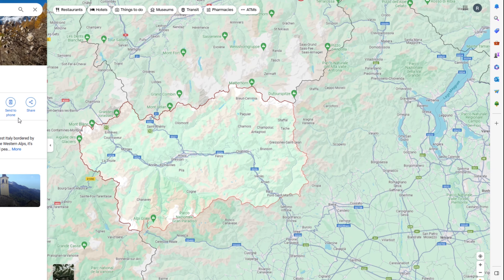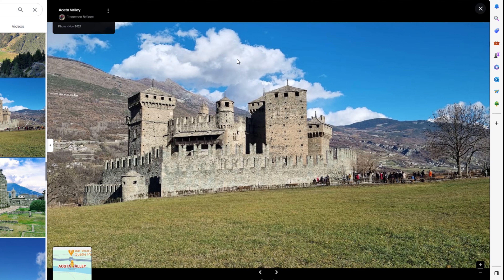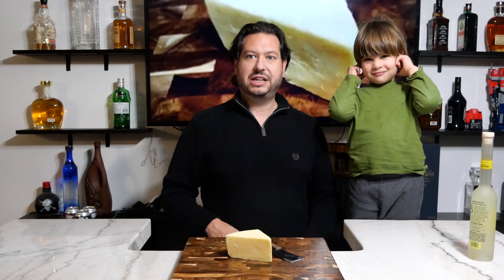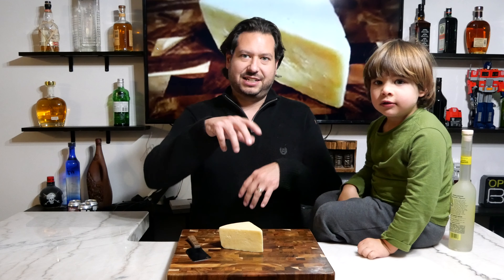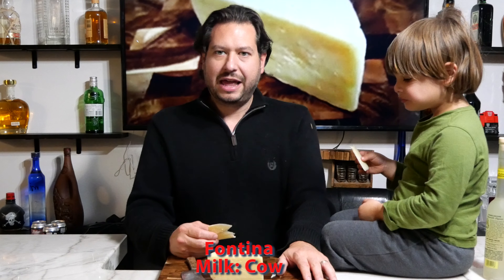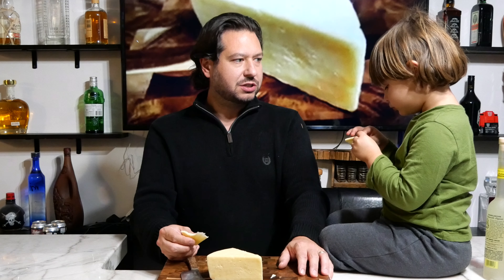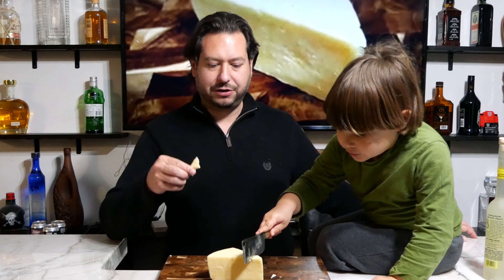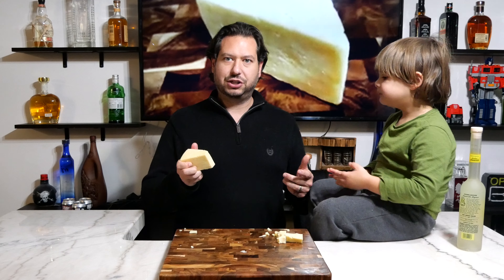Fontina Cheese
We look at Fontina cheese born in italy in the aostavalley. Learn about the rich history of these region and cheese.